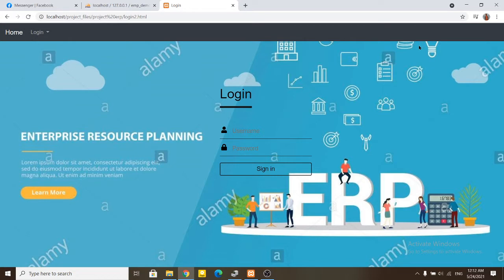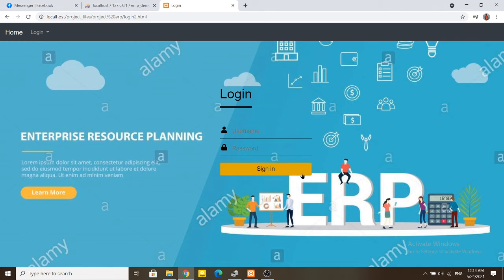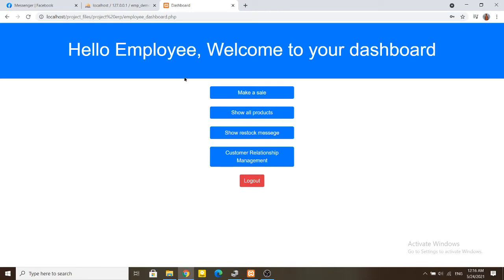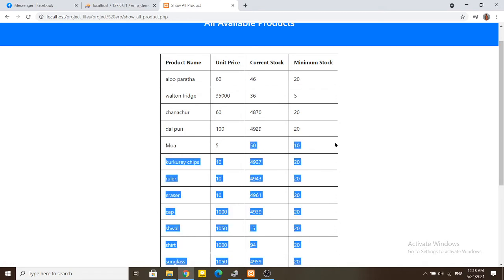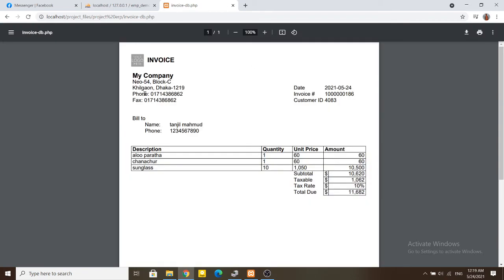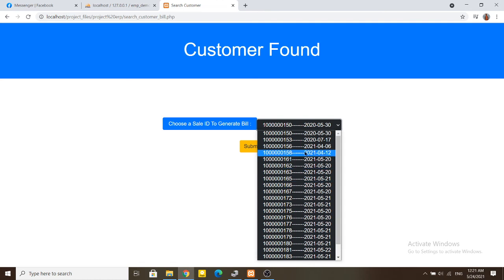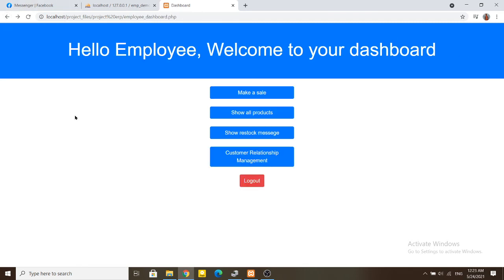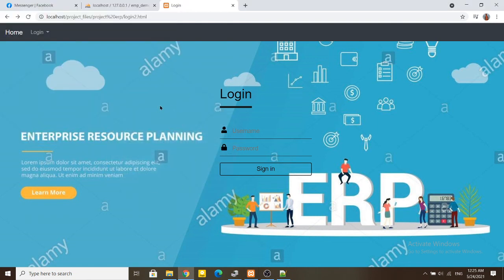Enterprise Resource Project (Using PHP and Mysql)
This is a very simple project to demonstrate PHP and Mysql. This project can work as a simple POS system in a shop to manage inventory, sales and Customer relation. This is demonstration video.